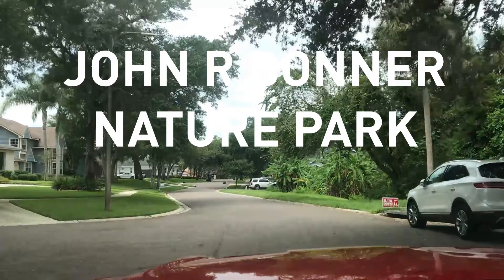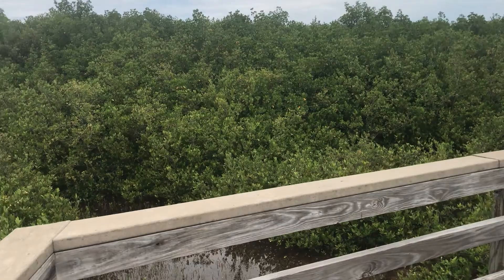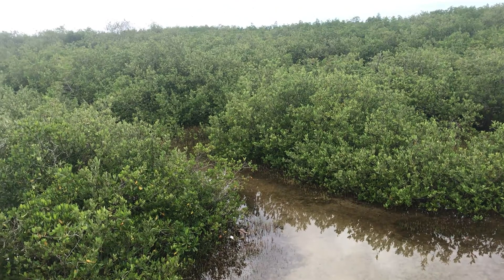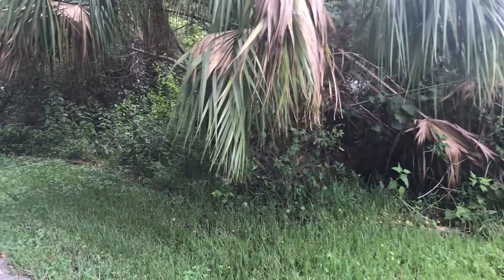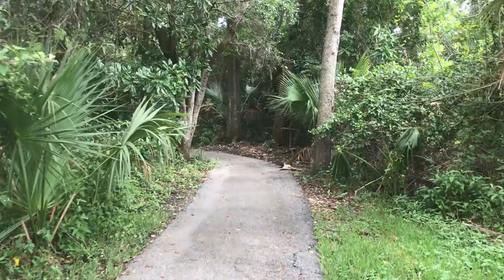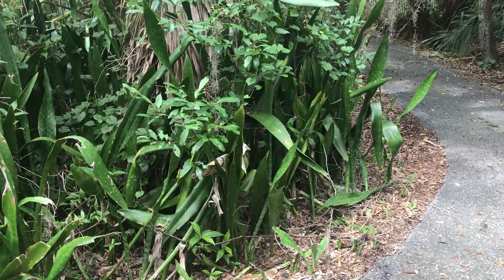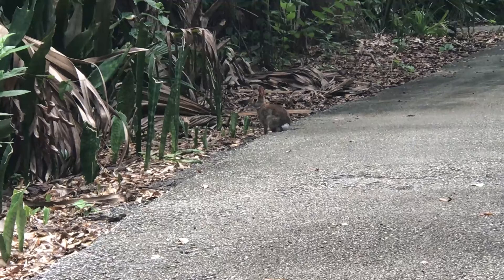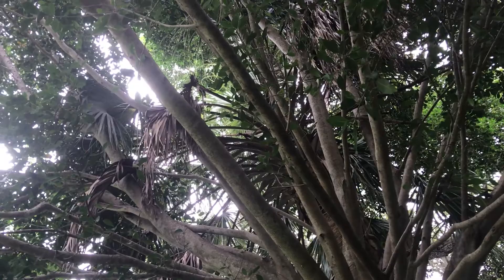Exploring The Oceanside Jungle of John R Bonner Nature Park in Largo, Florida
The big draw at the John R Bonner Nature Park in Largo, Florida is the boardwalk that leads to a manatee observation deck but, don't discount the jungle walkway! This short stroll can reveal an amazing amount of plant and wildlife around the park. And don't forget to check out the crazy fig tree!